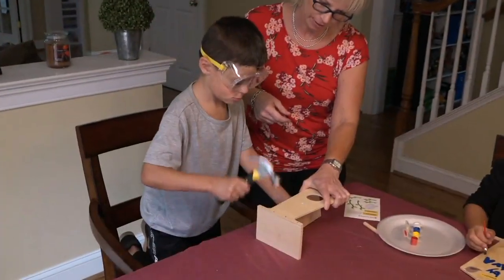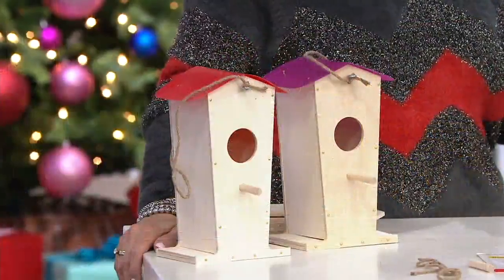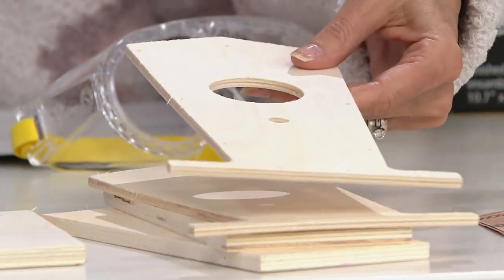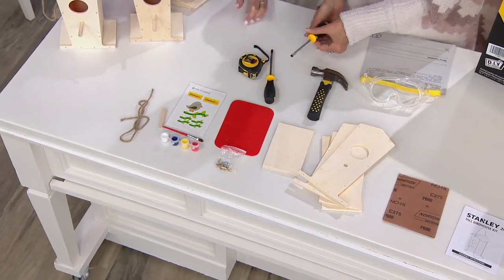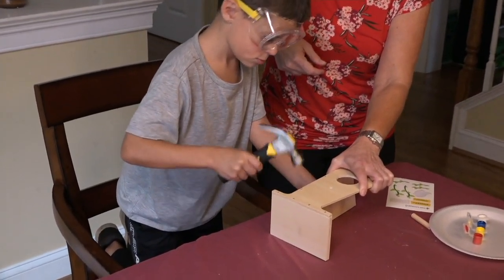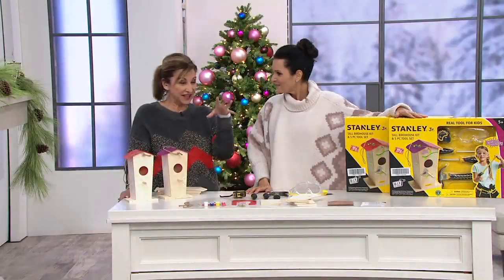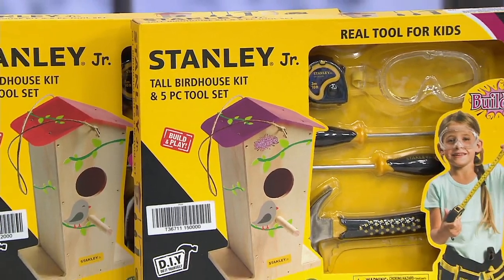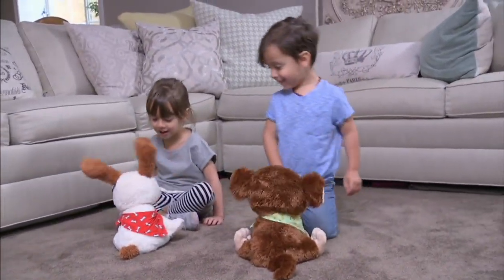Stanley Jr. Tall Bird House Kit with 5-Piece Tool Set on QVC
Stanley Jr. Tall Bird House Kit with 5-Piece Tool Set

Challenge your child's imagination through active crafts with this fun and creative wooden bird feeder kit and tool set. It has everything you need to create a great project you can work on together. From Stanley.